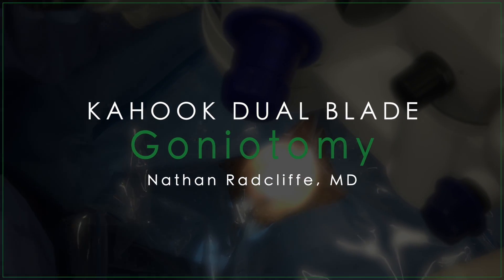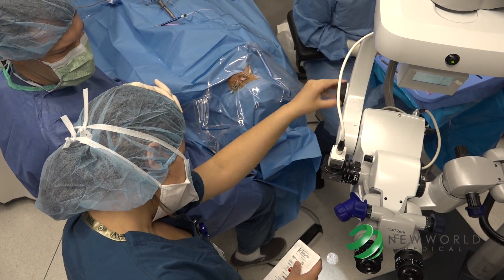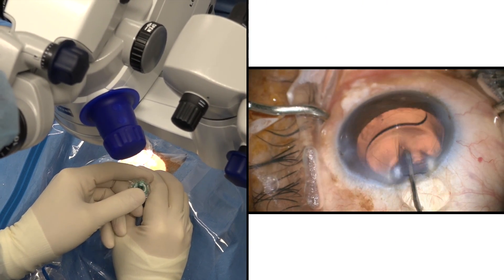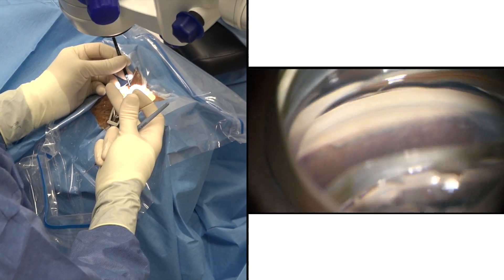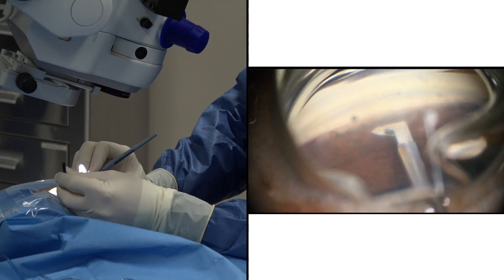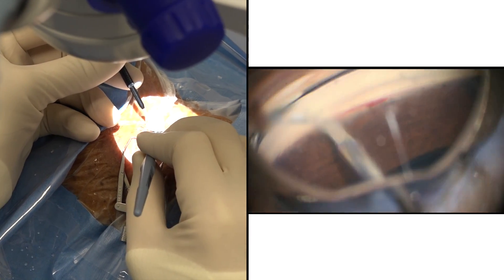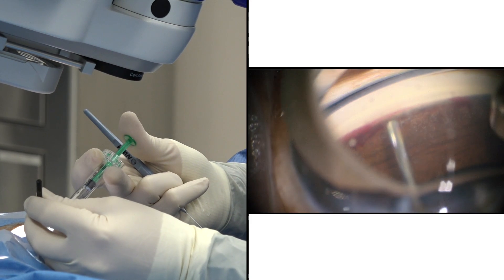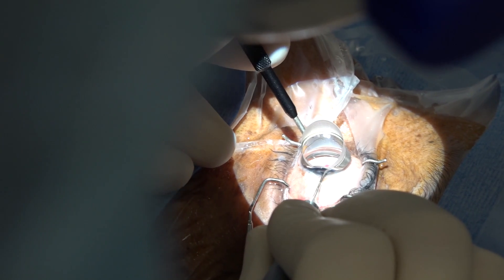Kahook Dual Blade surgery with Nathan Radcliffe, MD - Goniotomy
Nathan Radcliffe, M.D. is a board certified ophthalmologist who is an experienced glaucoma and cataract surgeon. Prior to June of 2014, Dr. Radcliffe served as the Director of the Glaucoma Service at Weill Cornell Medical College for six years. During his time in academics, Dr. Radcliffe managed the most challenging cataract and glaucoma cases referred from all over the world, published over 40 peer reviewed publications in glaucoma research, gave hundreds lectures on glaucoma and cataract to thousands of ophthalmologists in 40 states and over a dozen different countries, and won awards for his surgical videos and teaching.